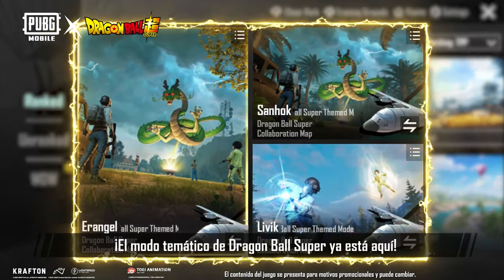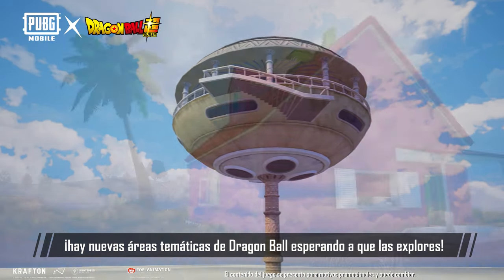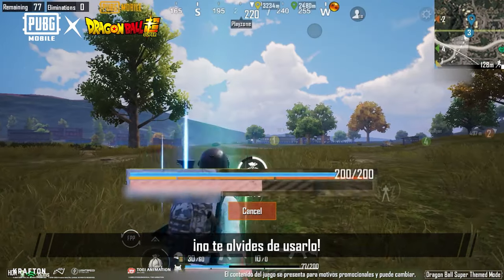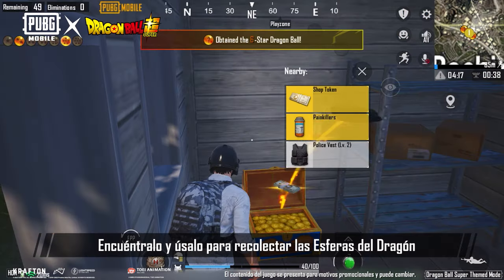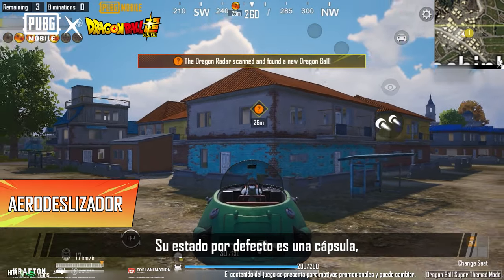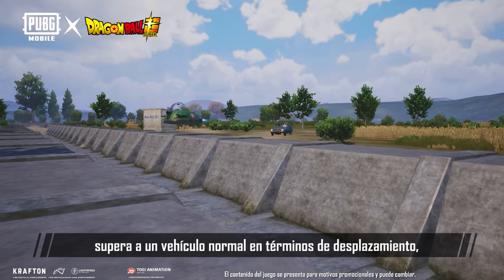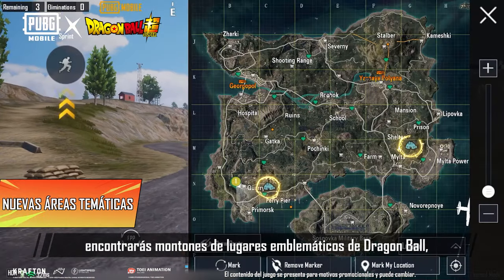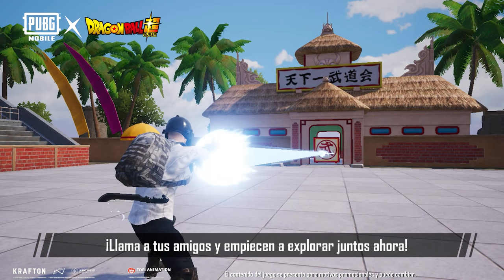PUBG MOBILE | Guía de objetos temáticos de Dragon Ball Super.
¡El Modo Temático Dragon Ball Super ha llegado!
Aprende a dominar el campo de batalla con las Semillas del Ermitaño, el Radar del Dragón y el Aerodeslizador.